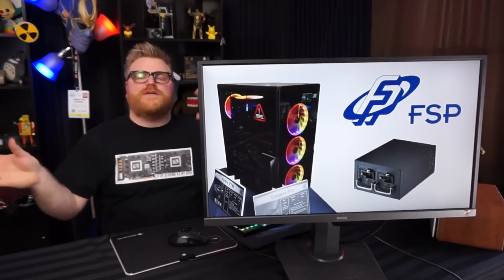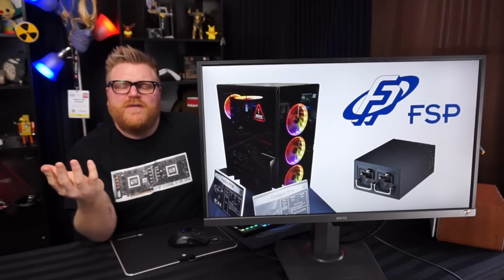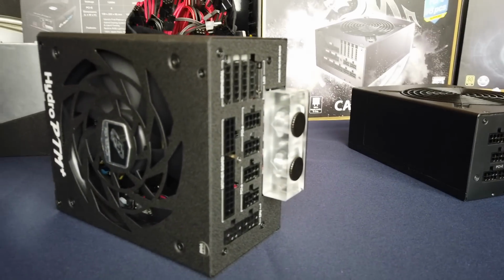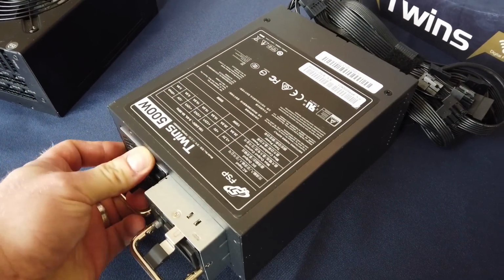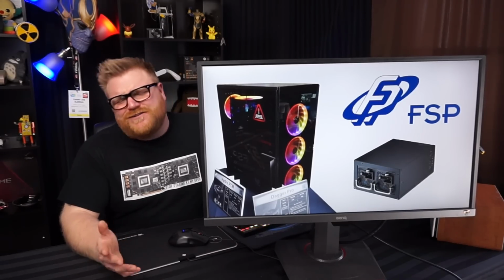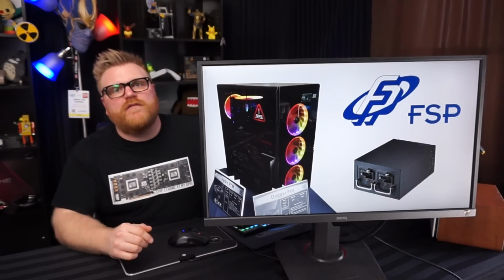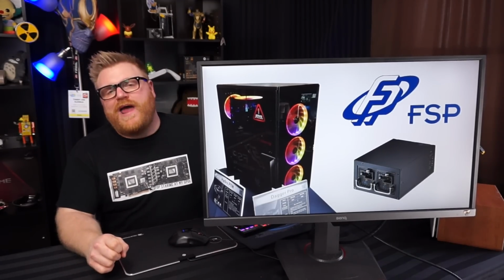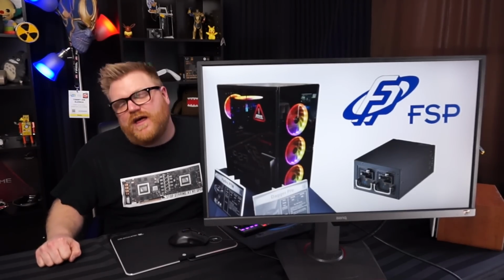This power supply will never let you down!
FSP had a Twins power supply, a water cooled power supply, a never before seen computer case, RGB and more at CES 2019! Thanks to FSP for helping me get to CES 2019!